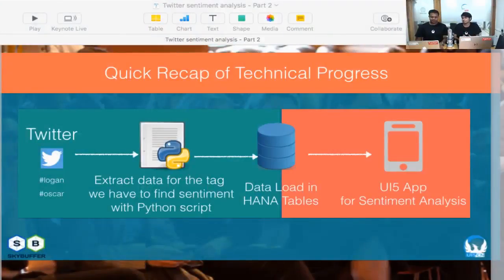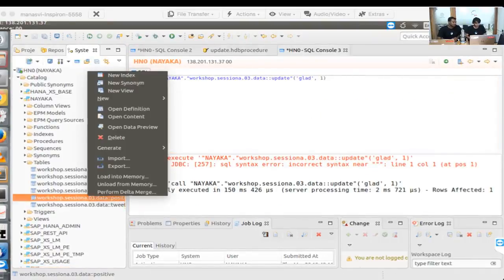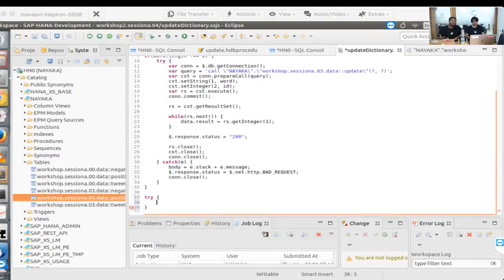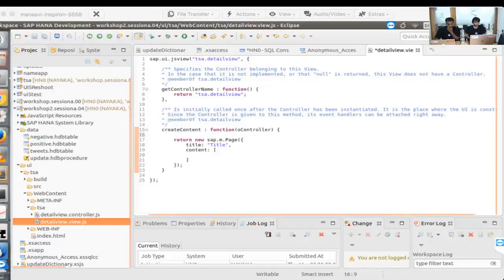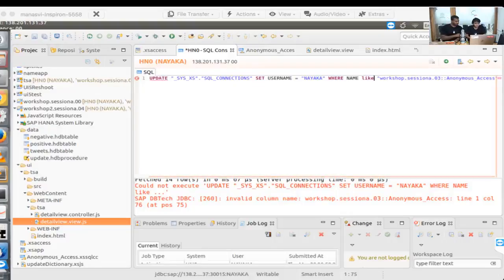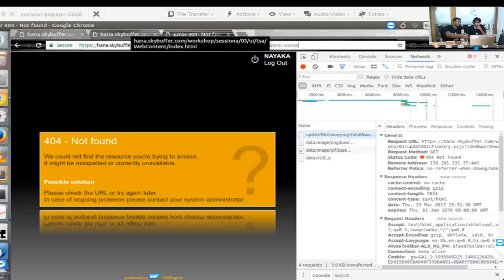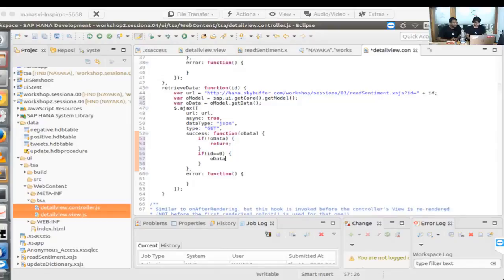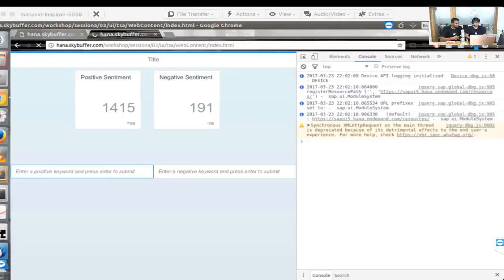Twitter Sentiment analysis with SAP® HANA® and SAPUI5 Part - 2 (2018)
0:10 - Recap of Part 1

1:42 - The app where we left off in Part 1

2:03 - Running the SQL query

6:58 - A look into the final app

8:28 - Part 2 content

9:00 - Creating procedures in SAP® HANA®

12:50 - Writing a procedure

17:57 - Testing the procedure

20:32 - Intro to xsjs Service

20:53 - Creating xsjs File

21:48 - Writing a xsjs Service

37:00 - Testing the xsjs Service

39:06 - Extending the xsjs Service

44:23 - Testing the Service again

45:18 - Test fails. Debugging starts

47:01 - Logic running fine but we don't get a response

52:58 - Creating a SAPUI5 project

53:05 - Creating a SAPUI5 project

54:38 - Sharing the project to SAP® HANA® system

58:11 - Working with SAPUI5 view files

58:30 - Creating a tile

1:04:52 - Testing the tile

1:05:20 - Not able to load sap library

1:07:02 - Tile working properly

1:07:28 - Adding tile for negative sentiment

1:08:21 - Adding Input Boxes

1:11:52 - Testing the UI

1:13:10 - Code working perfectly

1:13:30 - Going back to debugging the xsjs file

1:26:05 - Creating a different service for data retrieval

1:45:58 - Bug identified

1:46:50 - Data Binding

1:47:23 - Adding controller for the UI

1:47:28 - Adding model in onInit function

1:49:20 - Testing data binding

1:49:39 - Data Binding working perfectly

1:51:58 - Calling xsjs service from SAPUI5 app to update dictionary

1:59:44 - Calling retrieve service working fine

2:00:06 - Testing update dictionary service

2:00:45 - Update Dictionary Service not working

2:01:16 - Realized Service wasn't being called

2:02:00 - Service call has some error

2:16:12 - Error found. There was no reference to this variable

2:16:48 - App finally works correctly

2:17:48 - About SkyBuffer

As business enterprises increase their social media footprint, their organizational success is fast being decided by the effectiveness of their social engagement strategies. You have to be spot-on in knowing what your customers’ likes, dislikes, wants and needs are. Twitter in that regards is one of the best platforms to know your customer's sentiments. So your decisions are better when it matters.

Join us to build an app which does a sentiment analysis on tweets using SAP® HANA® and SAPUI5.